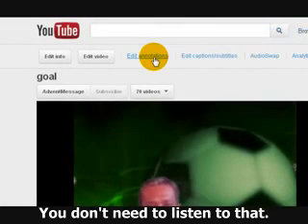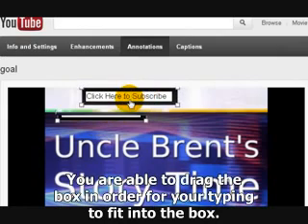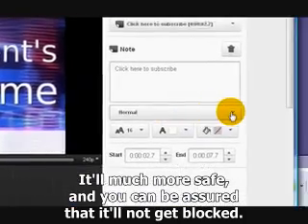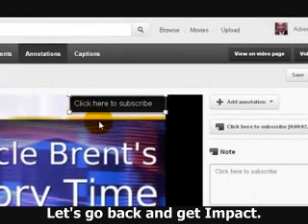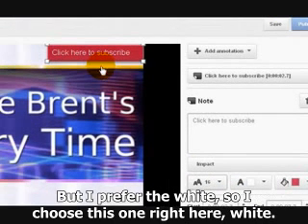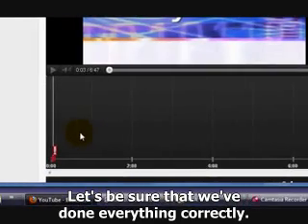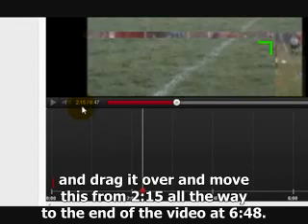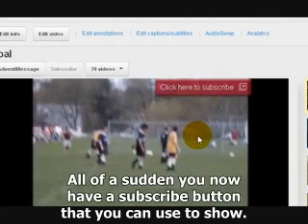How to Get Subscribers With Annotations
This is going to be a three part series on how to increase subscriptions and video views by using annotations. This is part one in the trilogy.
They are surprisingly simple to create, and even more surprising still, is how so few channel owners use them effectively.

Annotations can be used to add text to your videos to let your viewers know about updates and other information about your video, to create interactive YouTube campaigns and to link to other videos, channels, subscription pages and more on the YouTube site.

Many viewers don't have commenting, video responding, or message sending on their mind when they watch videos on YouTube. However, if you use annotations to ask them to comment or respond then they will be a lot more likely to do it.